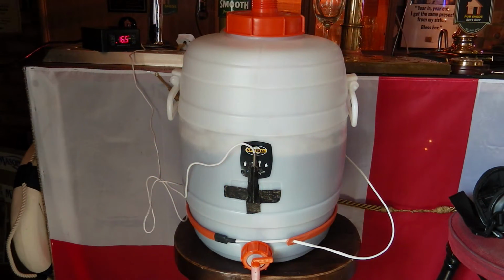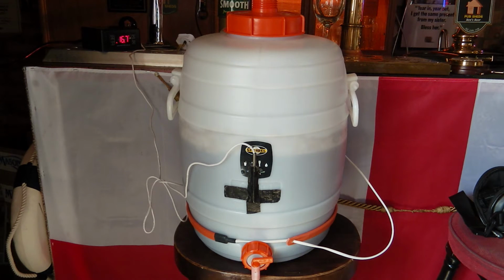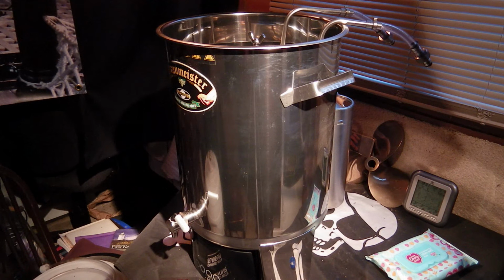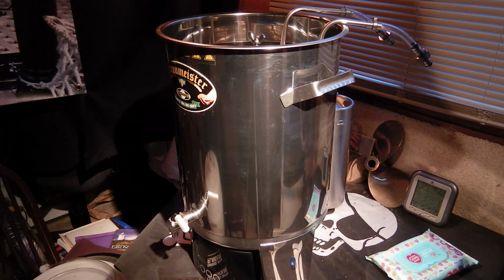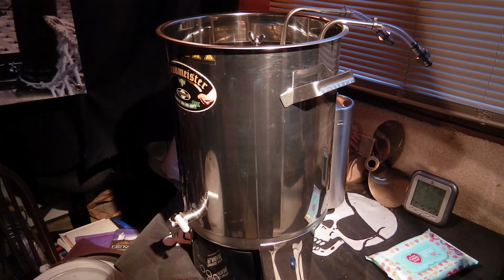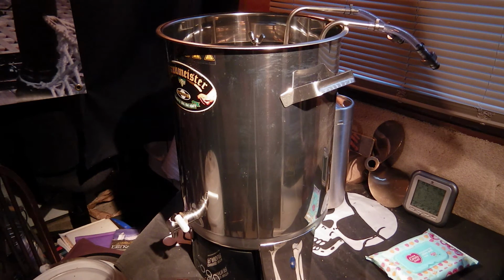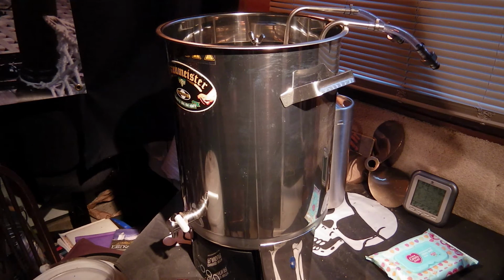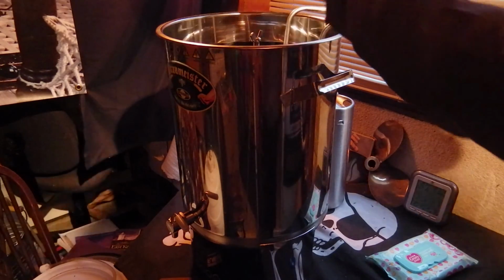**REVIEW** Speidels Braumeister Home Brew Machine - part 3